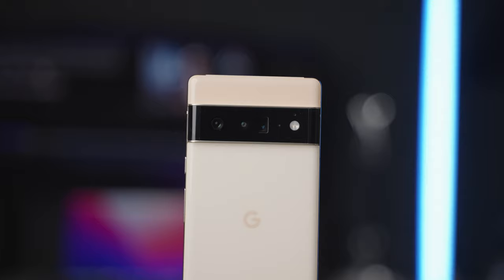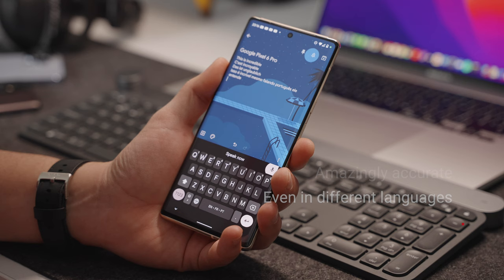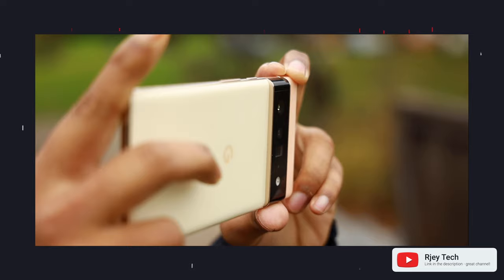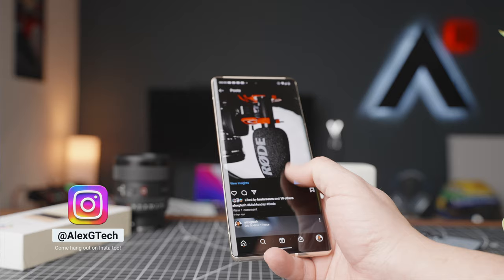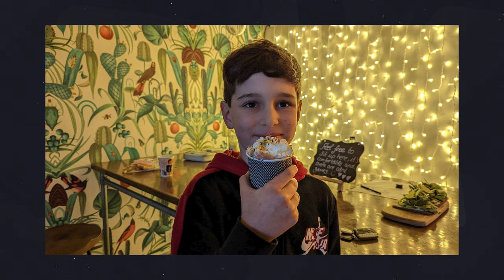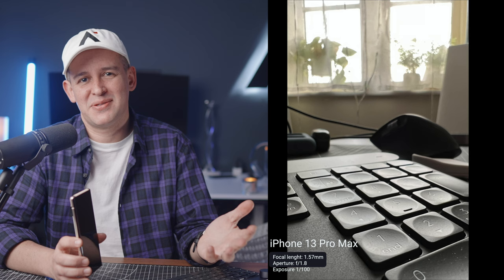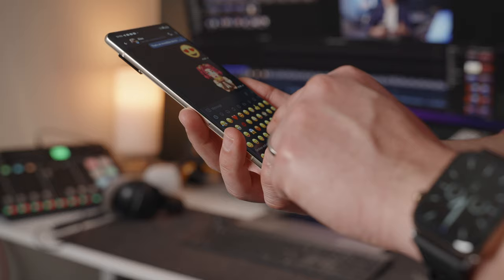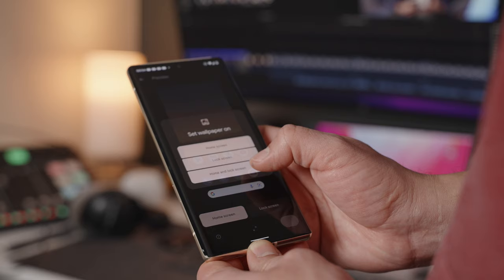Apple fanboy reviews the Google Pixel 6 Pro! 😱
Google Pixel 6 Pro - Review by an Apple Fanboy!
How does the Google Pixel 6 Pro compare against the iPhone 13 Pro Max and Samsung Galaxy S21 Ultra? Is the Pixel 6 Pro vs iPhone 13 Pro Max even worth discussing? How about the Galaxy S21 Ultra vs Pixel 6 Pro, is that a fair comparison? These are all incredible smartphones and I think they all have a merit to be considered "flagship" devices.

Can someone like me who uses Apple iPhone and other Apple products have a Pixel 6 Pro and enjoy the experience, despite the fact it won't be in the "ecosystem"?

I hope you enjoy this video as much as I did! Have a great day! 🙏

My fellow creators I mentioned in this video who produce awesome Pixel content:
@RjeyTech - RJey Tech
@TeamVRY - Mike from Team VRY